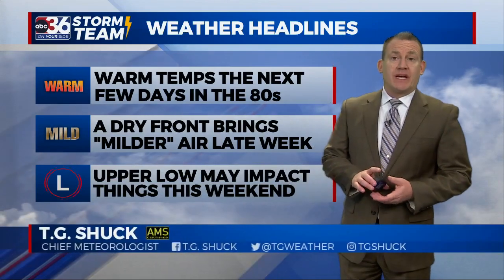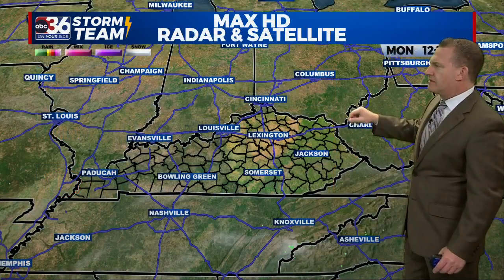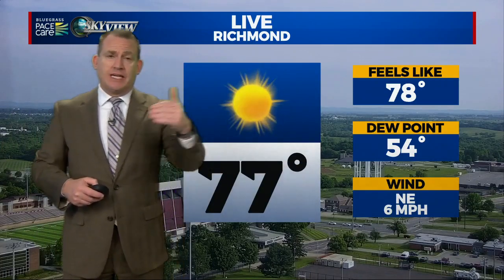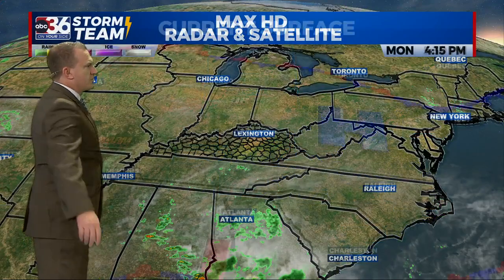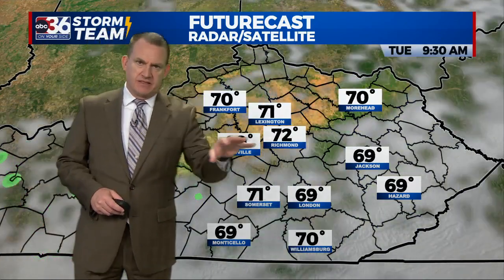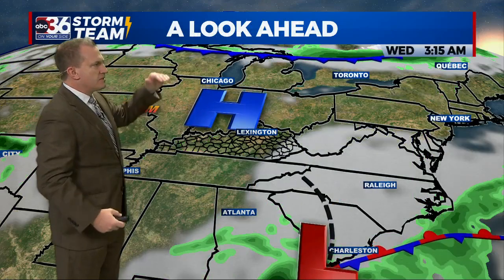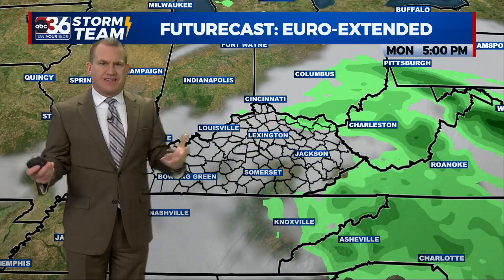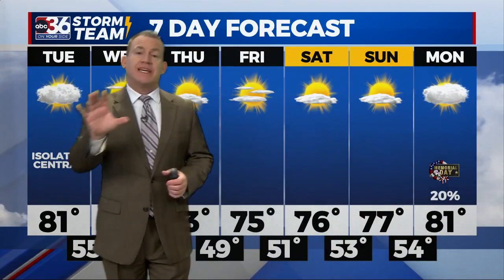T.G. Shuck's Monday Night Forecast...5-22-2023